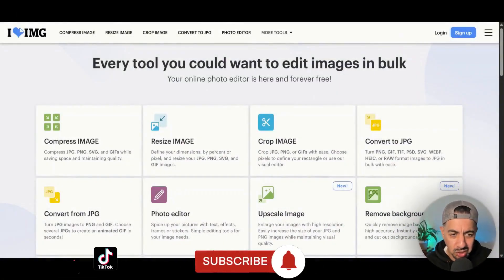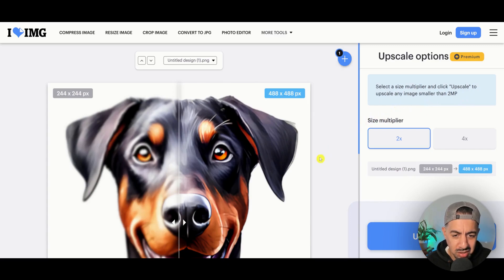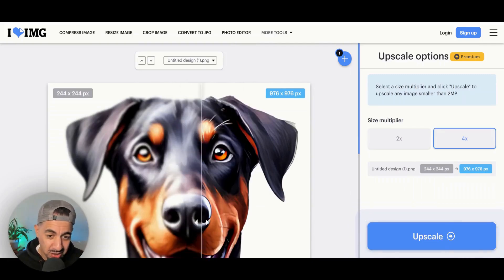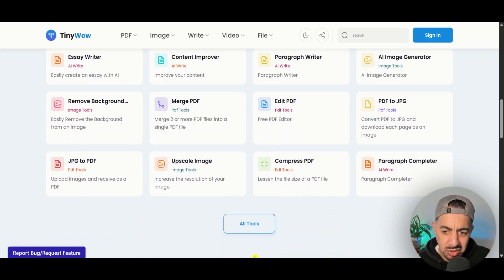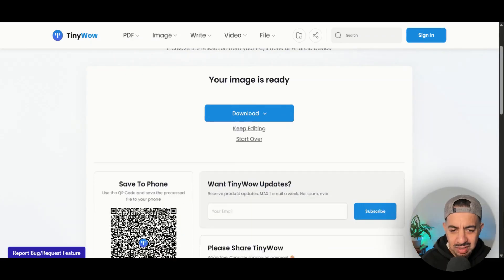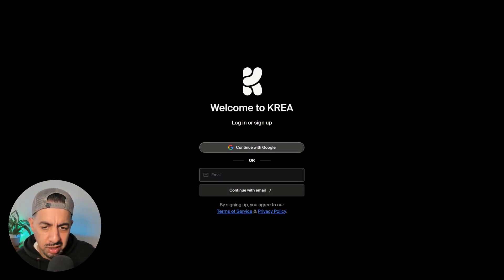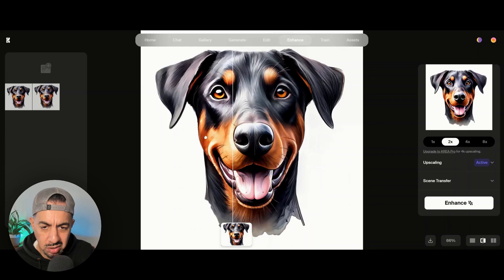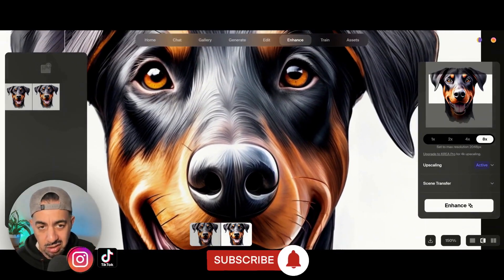I Found 3 FREE Upscalers That Actually Work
Looking for free upscalers that actually work? Check out this video where I found 3 great options that will enhance your images without breaking the bank!
My Top Etsy Research & SEO Tool
🔽 MY TOP SELLING DIGITAL COURSE!!-HOW TO START A DIGITAL PRODUCT BUSINESS
➡️ FREE Lifetime Access to System IO - (Best Favourite Tool To Help Launch an Online Business)
🔽 HOW TO START A PROFITABLE ETSY BUSINESS?
FOLLOW MY ONLY OFFICIAL CHANNELS! 📢
➡️ VIDIQ- Best tool to help me research and do SEO for video's including title and thimbnails
➡️ TELLA-Fantastic video editor I use to create my videos
➡️ FREE Lifetime Access to SYSTEM IO - Best tool to grow your own online business/website to sell digital products.
How to grow a youtube channel 1 to 1 Zoom Call (1hour)
👇MUST HAVE ETSY TOOLS LIST BELOW👇

👇TOP PRODUCT RESEARCH & SEO TOOL

👇TOP DESIGN TOOLS/PLATFORMS

 ✅ KITTL- Try it for FREE (my top Ai designing / editing platform)

👇BUY READY MADE DESIGNS

👇TOP ETSY ACCOUNTING / BOOKKEEPING SOFTWARE

👇MY TOP ETSY ALTERNATIVE PLATFORMS TO SELL ON

✅ SYSTEM IO -THE BEST ALL IN ONE (FREE ACCESS) to sell and market your digital products

👇MOCKUP CREATORS

👇TOP ETSY LISTING GENERATOR & EDITOR FOR MORE SALES!

WHAT NEXT? 🗺️
🔥CHECK OUT MY VIDEO PLAYLISTS FOR MORE GREAT TUTORIALS AND TIPS🔥